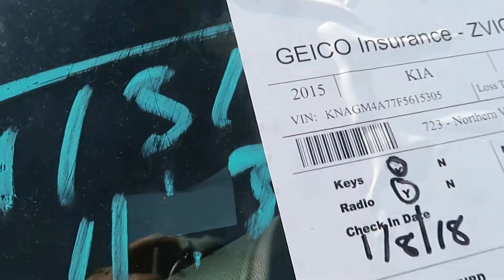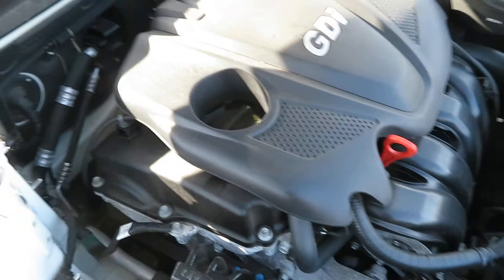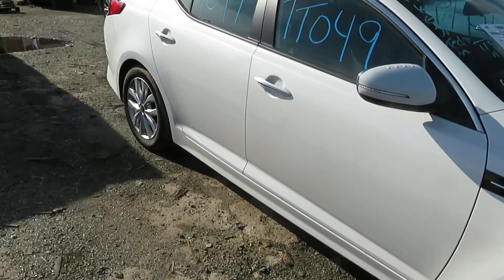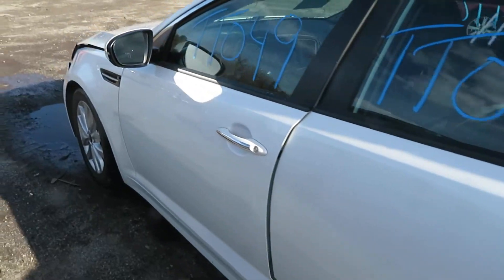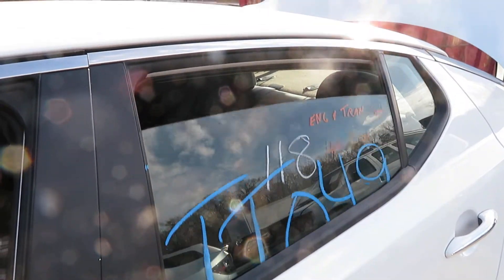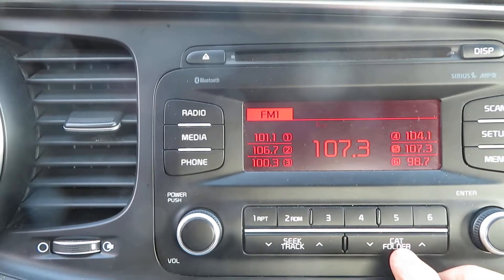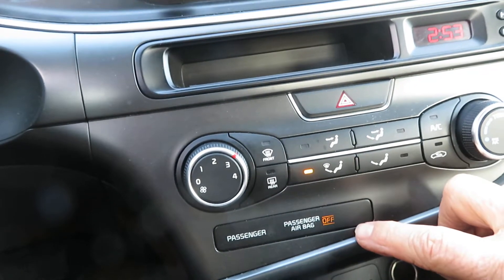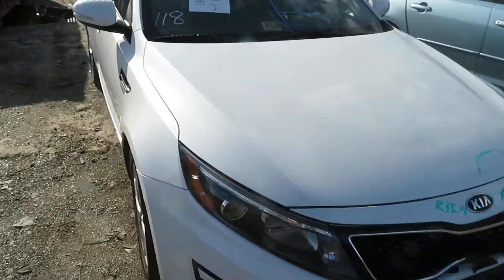TT049 15 Kia Optima